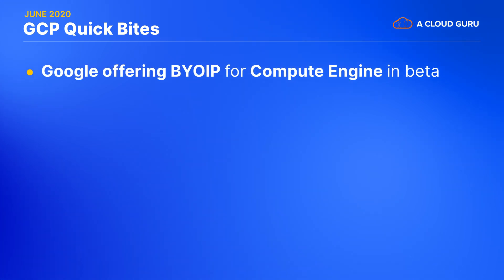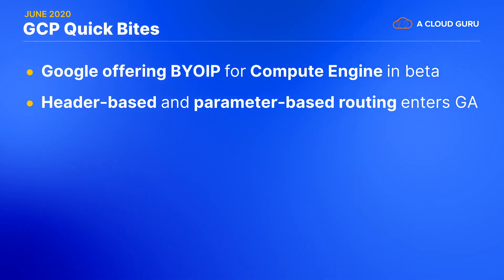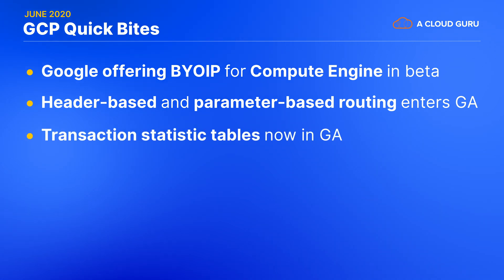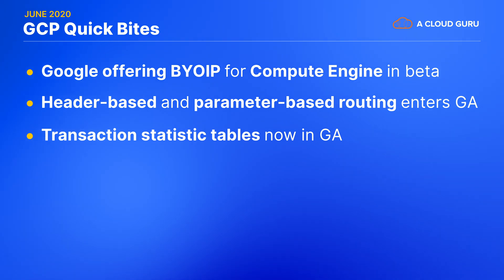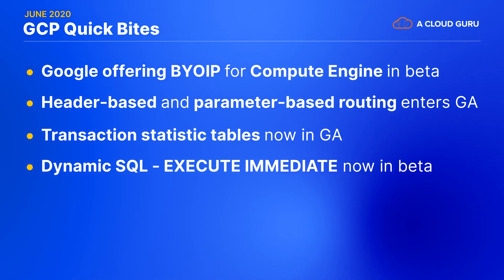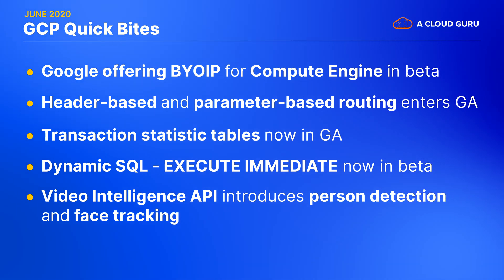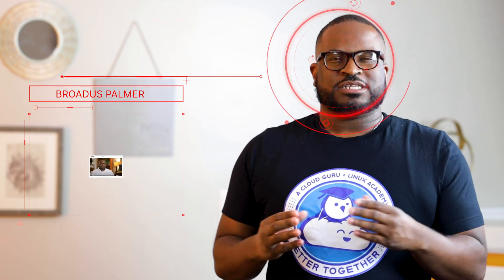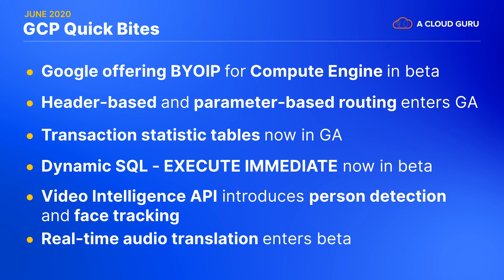GCP This Month - Cloud Functions gets JVM 11 support, updates to AI & ML, IAM, and cloud compute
In this episode of GCP This Month, Broadus Palmer covers the newest announcements from Google, including updates to cloud computing services, and new features for their ML and AI offerings. We’ll take a look at intelligent network routing and BYOIP, before shining the spotlight on updates to Cloud Identity access, and the Java support upgrade for Cloud Functions, in our GCP Gems section. Finally, we announce this month’s Guru of the Month winner!

Answer the Guru of the Month question for your chance to win a swag pack!